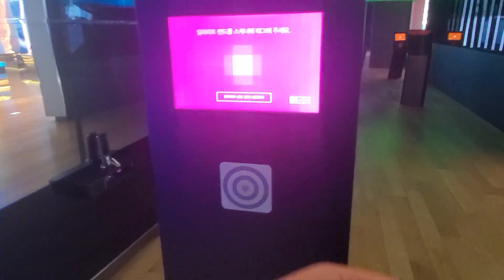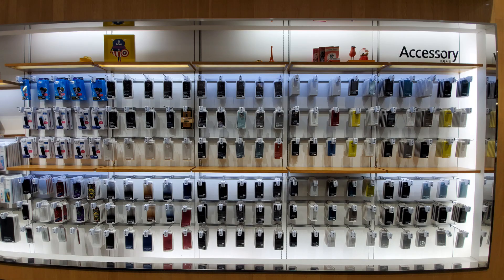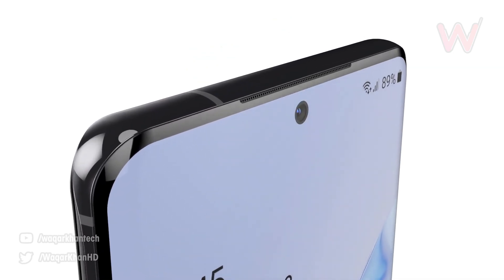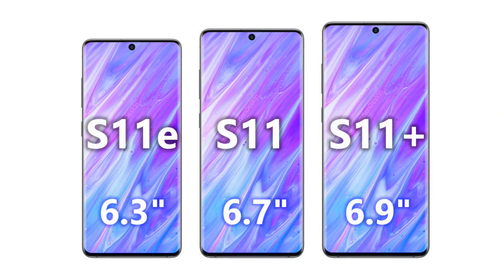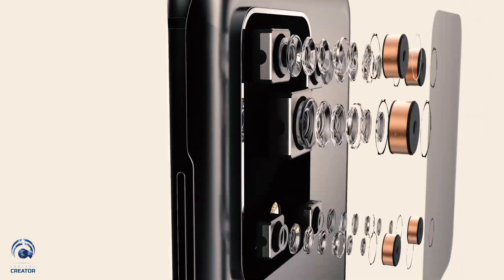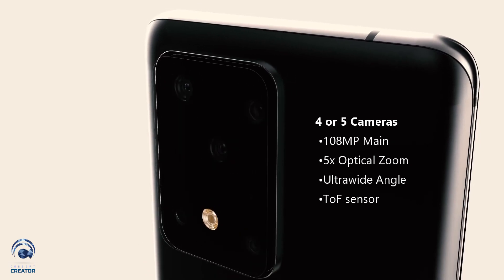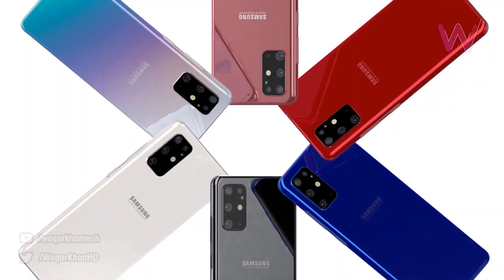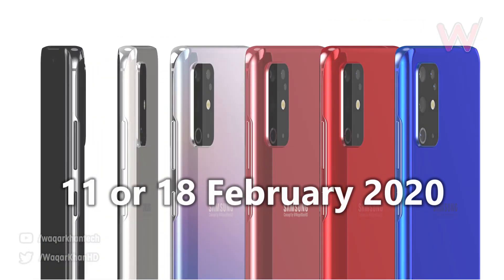Samsung Galaxy S11 Camera will be AMAZING!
Are you excited about the new Samsung Phone? I'm very excited to see what Samsung has to offer for S11 (or S20)!

Music thanks to:
Epidemic Sounds